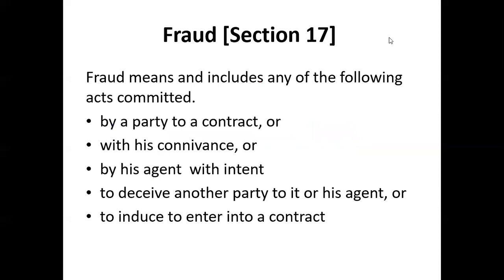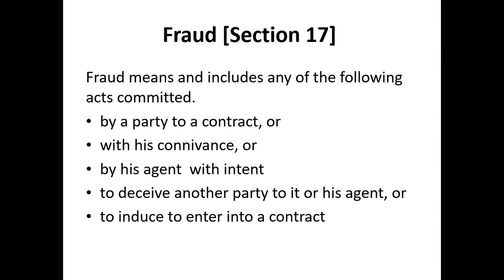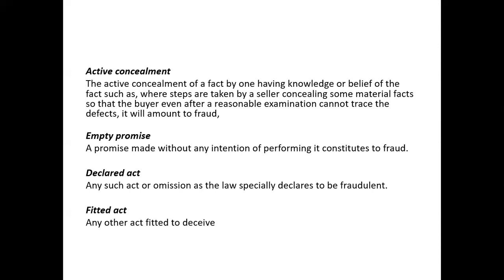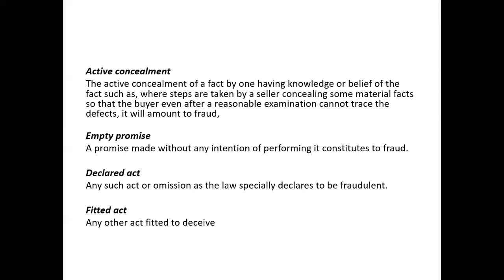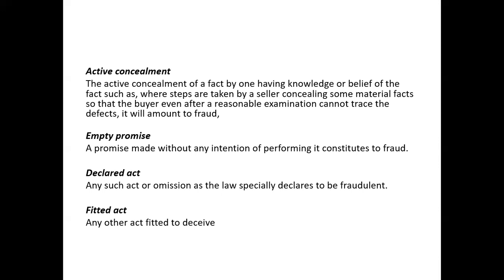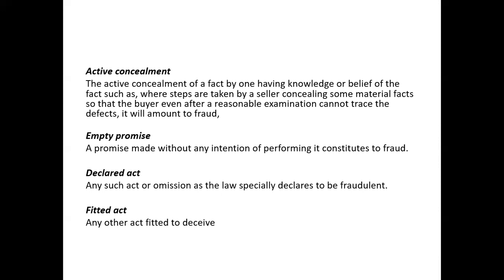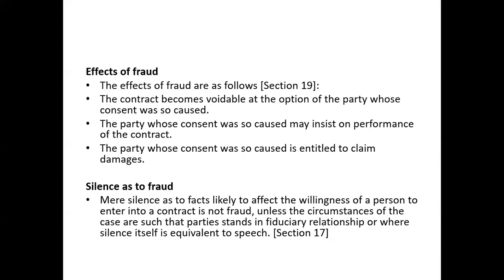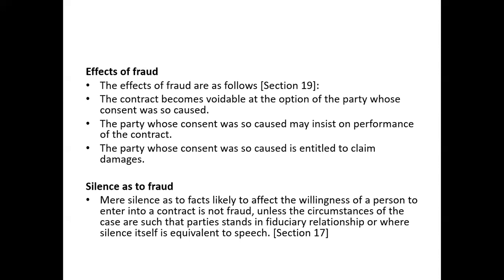FRAUD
What is Fraud under the Contract Act?
What are the effects of Fraud?